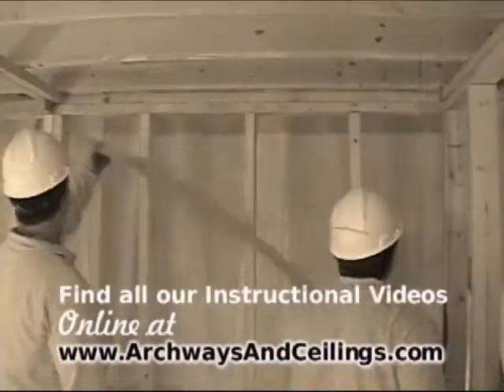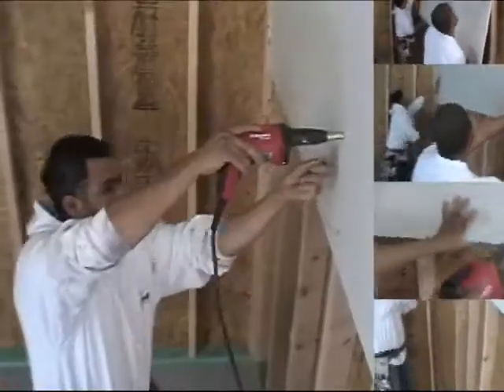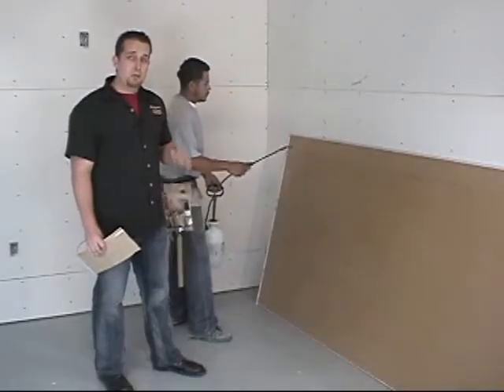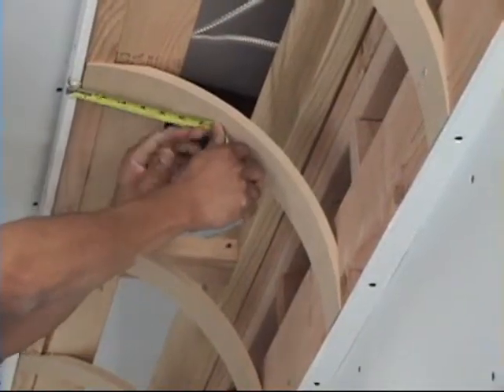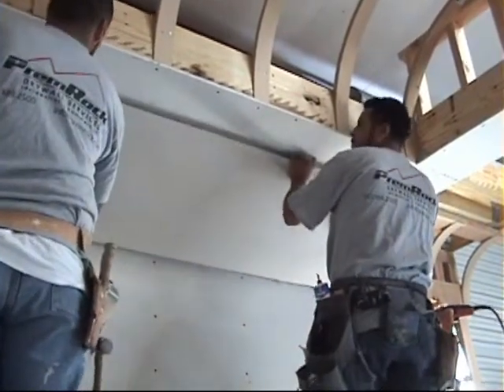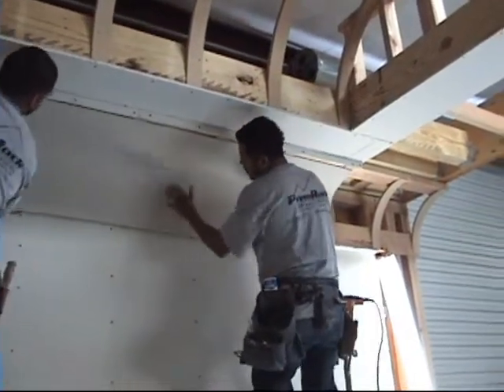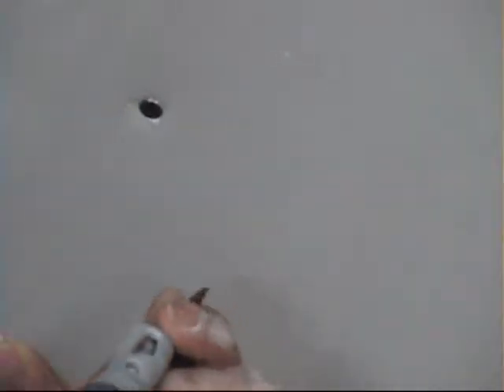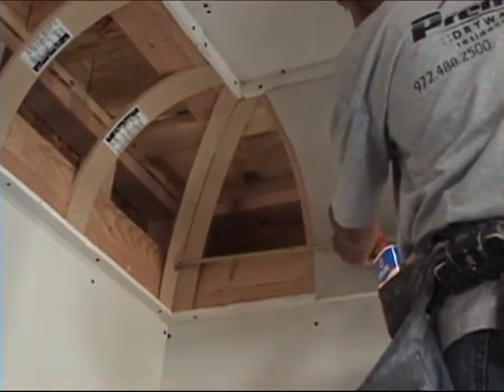How to drywall a Cove Ceiling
How to drywall a cove ceiling is a step by step instructional video explaining how to properly drywall a cove ceiling. Special Thanks to PremRock Drywall Services for helping out!